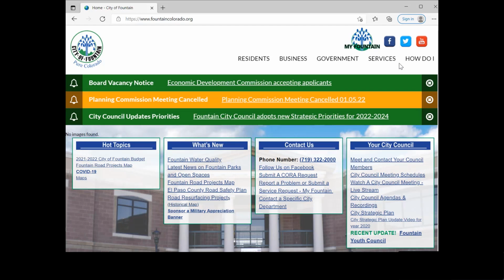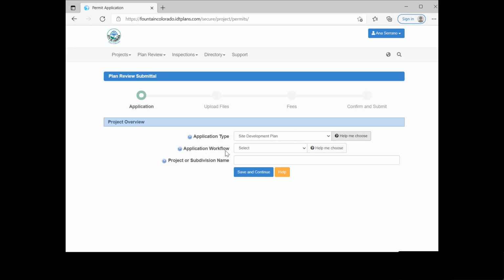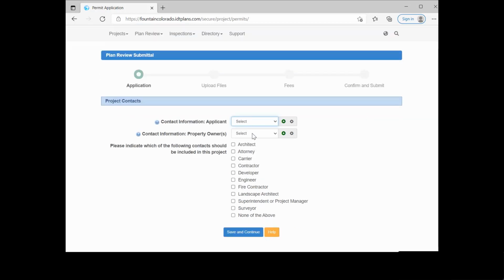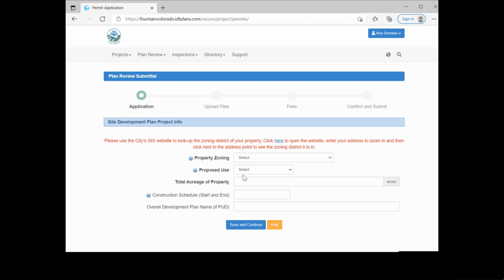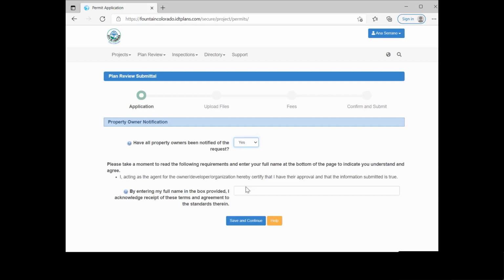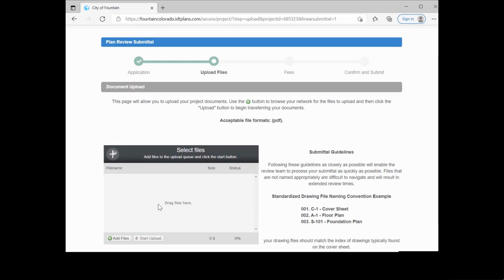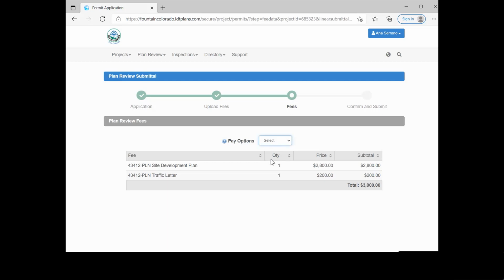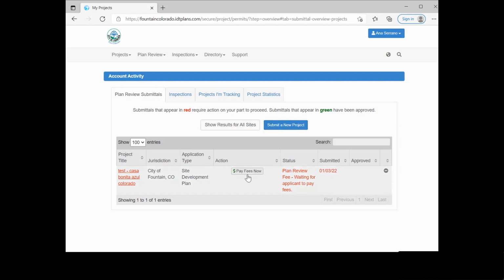Planning IDTPlans Public Use Training Video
How to submit a Planning Application using IDTPlans.